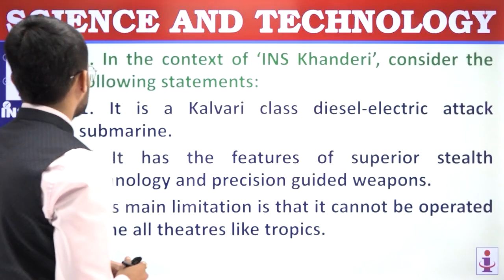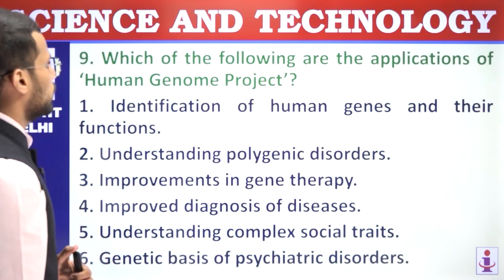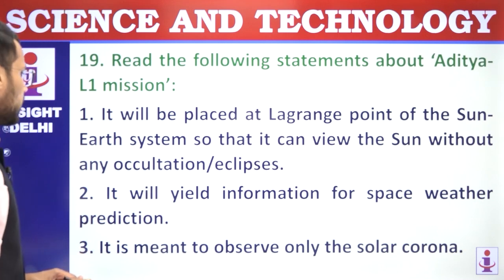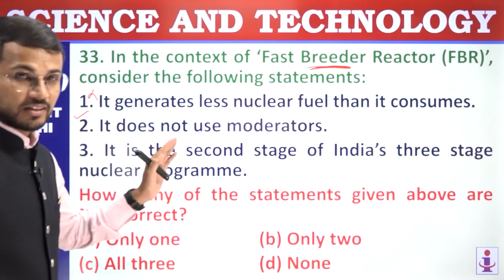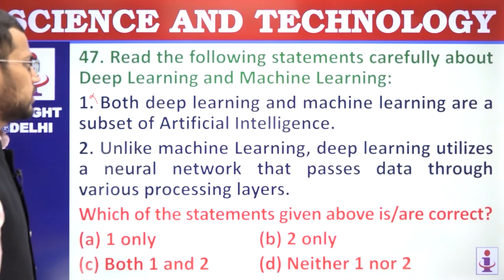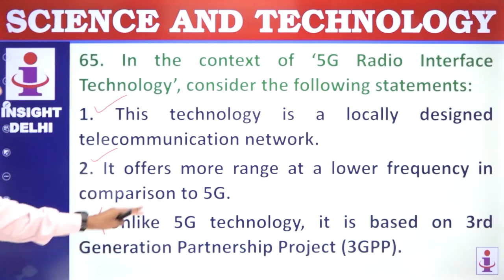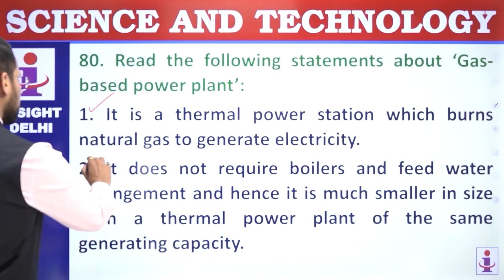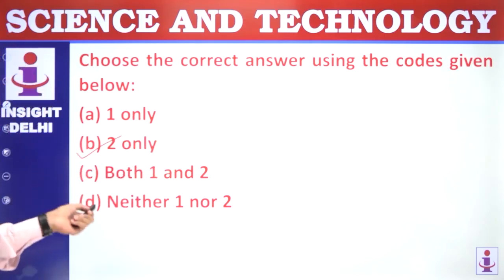INSIGHT GS Prism Test Discussion | PTS : 15 : Test : Science & Technology | By Rajvardhan Sir